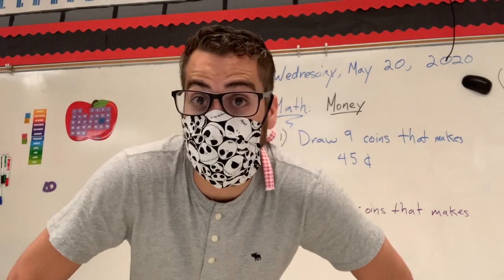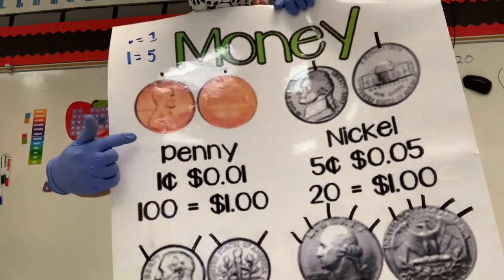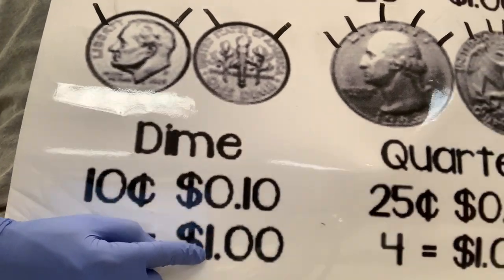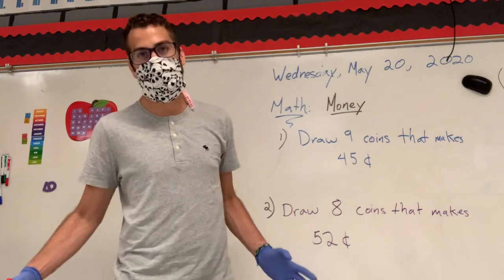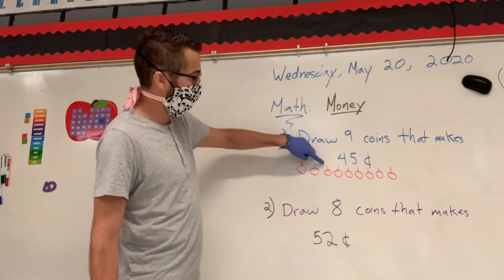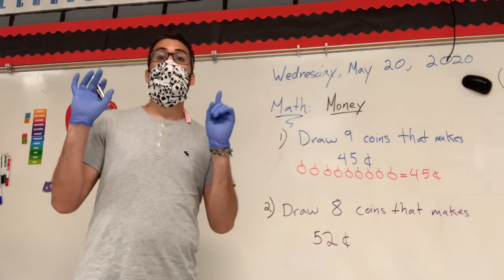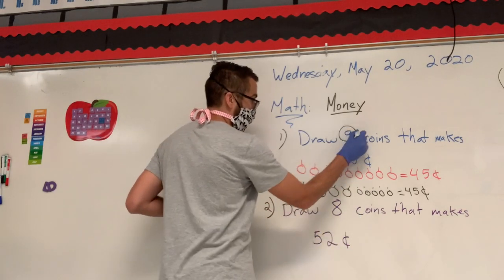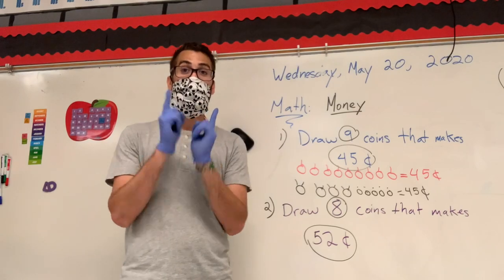5/20/20 Math: Money. Mr. Hernández 2nd Grade Foster Dallas ISD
Online Learning 5/20/20 Math: Money. Mr. Hernández 2nd Grade Foster Dallas ISD